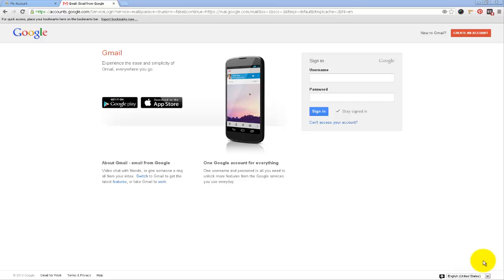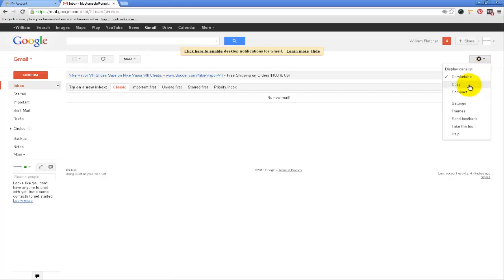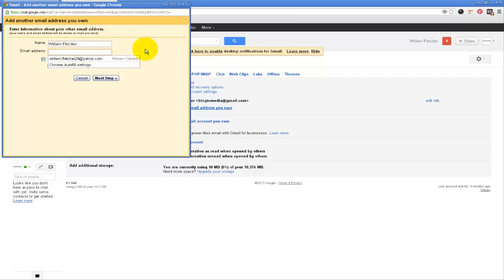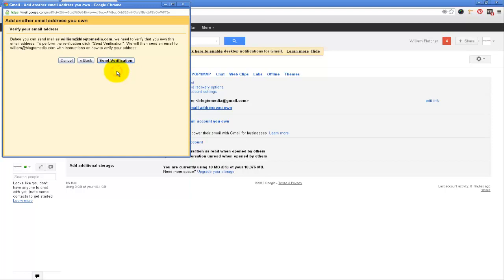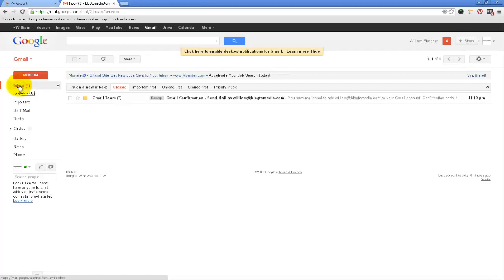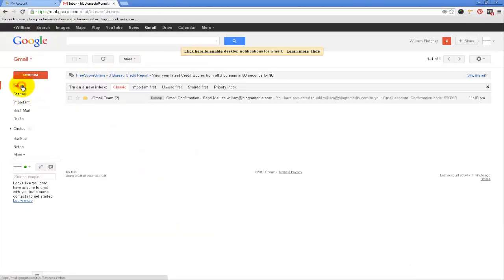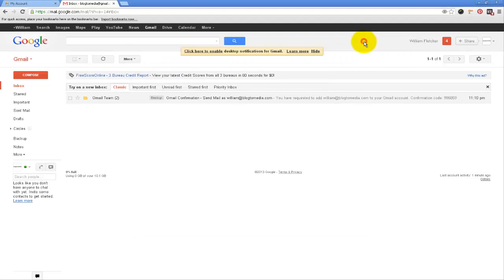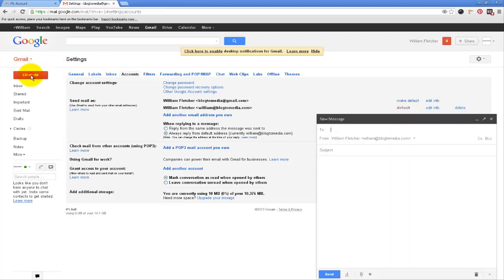How to set up your website email in G mail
to get the full article: In this tutorial I will show you how to set up your websites email in G mail. This will allow you to send emails from your Website from within G mail. I prefer this method because G mail is so much nicer than using the webmail available from my hosting provider GoDaddy.